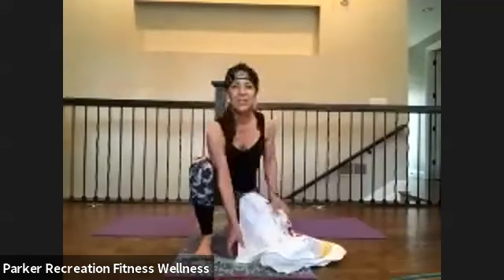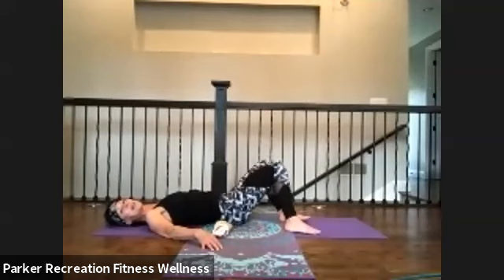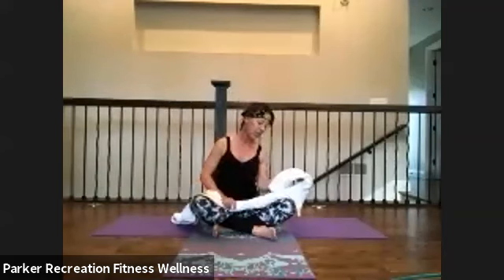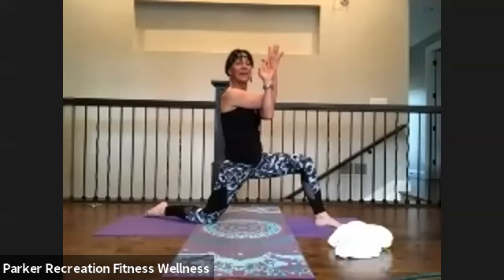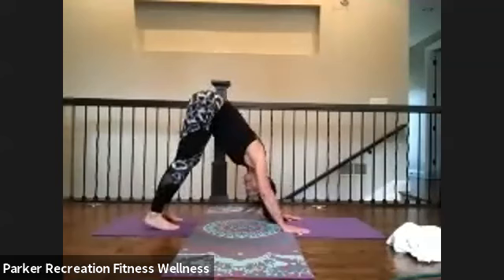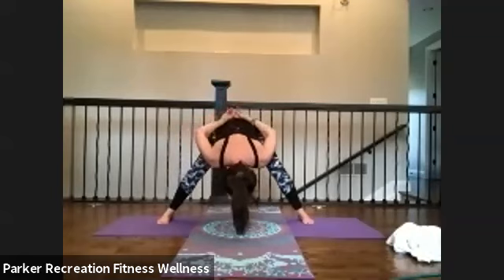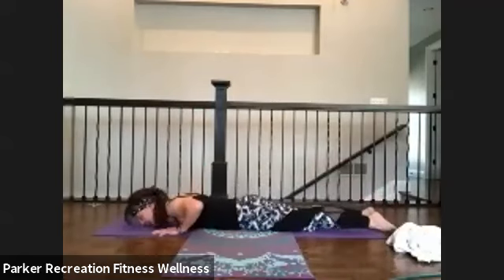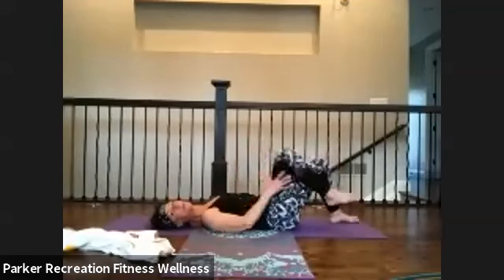Gentle Yoga with Becky 050420